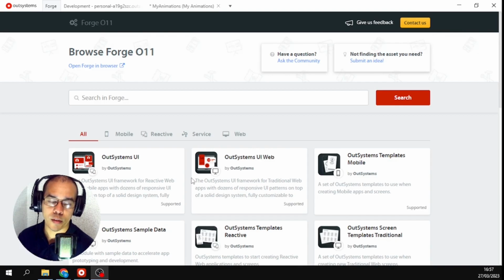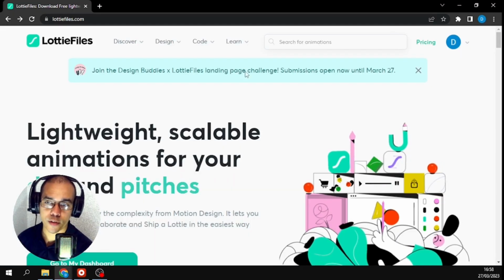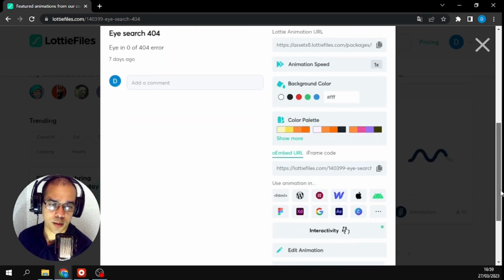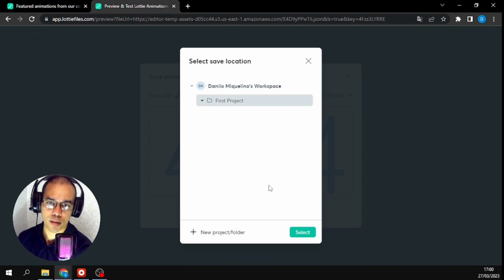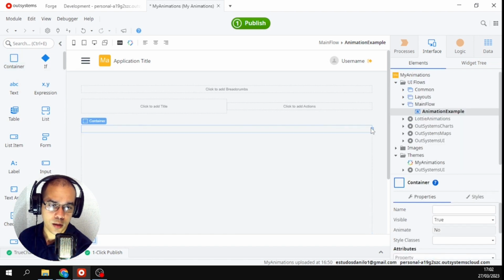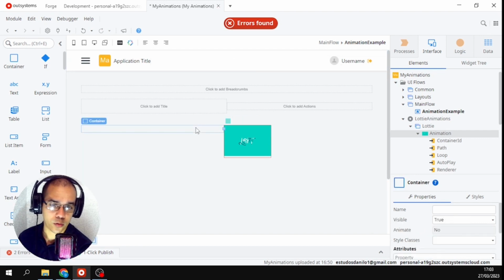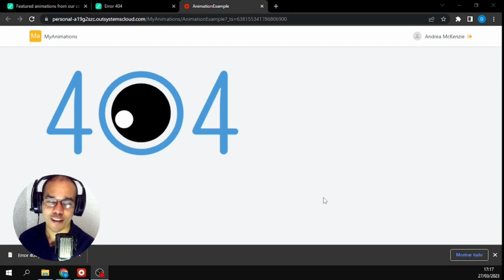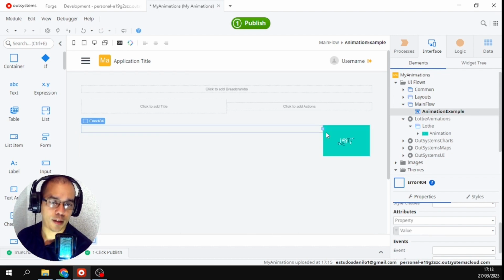What are LottieFiles? How to use in OutSystems?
If you are looking for an easy and efficient way to add
animations in your applications, you need to know LottieFiles! In this video I teach you step by step how to use this powerful animation tool in your OutSystems projects.
With LottieFiles, you can create scalable vector animations and
export them to a variety of formats, including JSON and SVG for example, making integration with your application extremely easy. I show you how to use the LottieFiles animation editor to customize animations and how to integrate those animations into your OutSystems application.

If you're not a subscriber, don't forget to subscribe to the channel, activate the notification bell to receive the next ones, and of course, leave your like so the video can be recommended to more people.